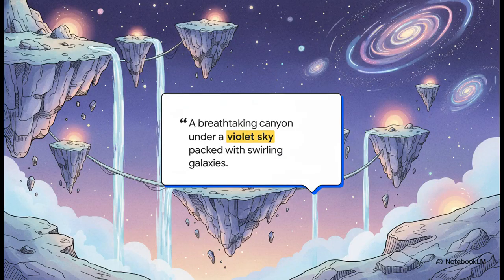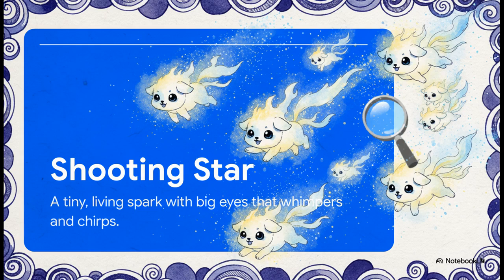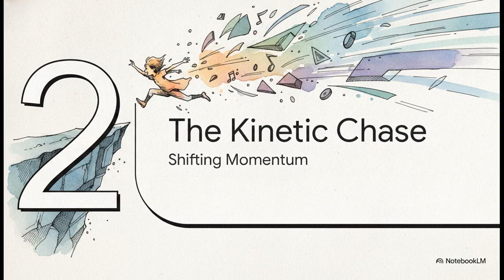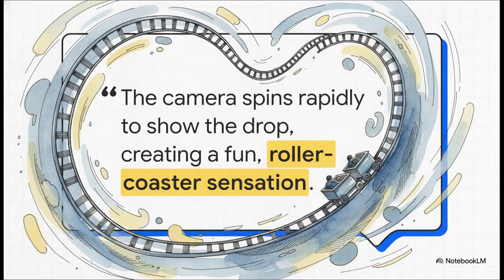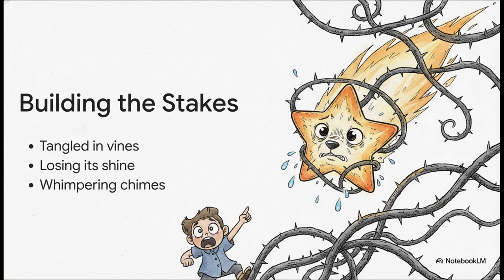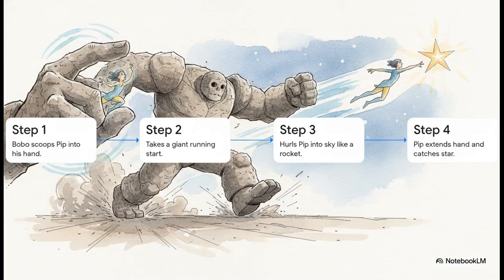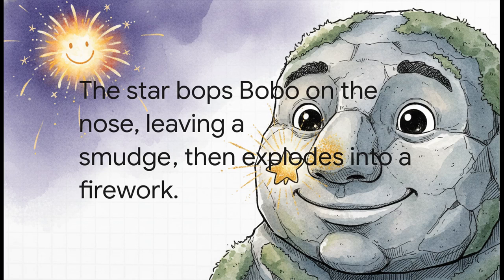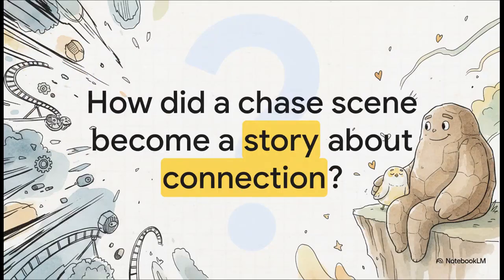Starlight Rescue in the Luminous Canyon | Animated Sci-Fi Adventure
Journey into the glowing depths of the Luminous Canyon! When the stars fall and danger looms, an unexpected hero must embark on a breathtaking rescue mission. Will the power of the starlight be enough to save the canyon from total darkness? Find out in this epic, visually stunning animated adventure!

This video was inspired by an original cartoon script and brought to life using the power of NotebookLM.